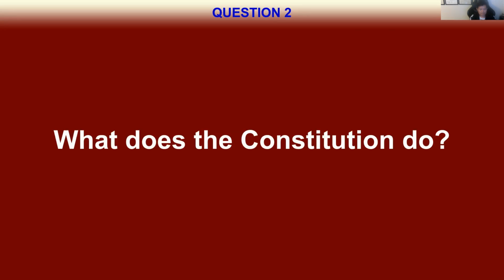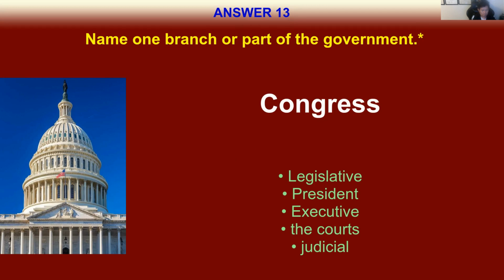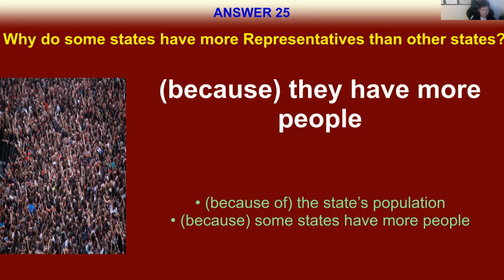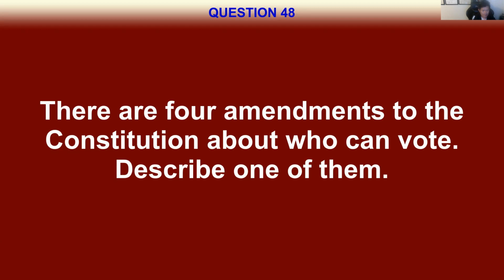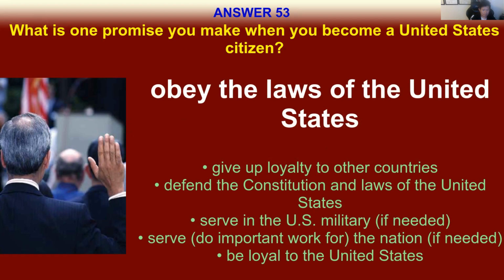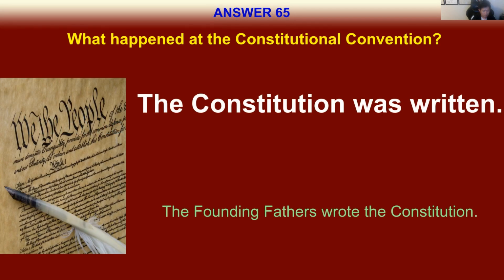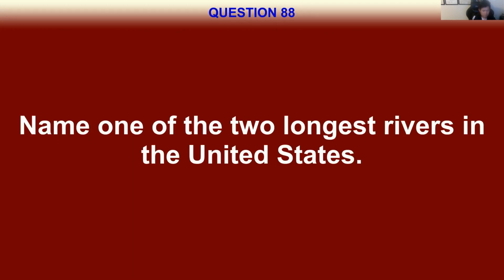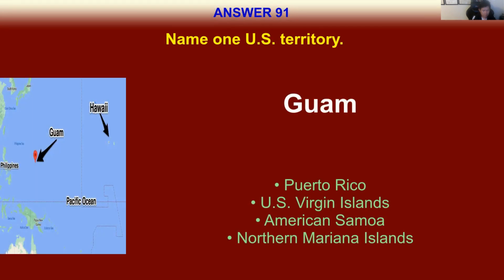100 Civics Questions for US Citizenship Test 2024 - New Mexico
🌟 Welcome to your U.S. Citizenship guide, specially designed for New Mexico! This video walks you through all 100 Civics Questions, highlighting key details about New Mexico, such as your state senators, governor, and the capital city. It’s crafted to ensure you have the latest and most relevant information.

Video Highlights:

📍 Learn About New Mexico: Discover important facts about New Mexico's leaders and special state details crucial for the citizenship test.
📅 Updated for 2024: Be confident you’re studying the most current information available.
🔍 Easy to Understand: We've made our video simple and clear to help you learn and remember the essential information.
📝 Practice Like the Real Test: Prepare effectively with questions and formats that mimic the actual citizenship test.
🚫 No Ads: Enjoy uninterrupted learning without the distraction of ads.

This video is perfect for anyone starting their study journey or in need of a quick review before the test. It offers New Mexico-specific information and the latest updates, ensuring you're well-prepared for your test.

🔗 More Study Help: Explore our collection of videos for a comprehensive range of study materials, ensuring you're fully ready for your citizenship test.

Thanks for visiting our channel and good luck with the citizenship test.